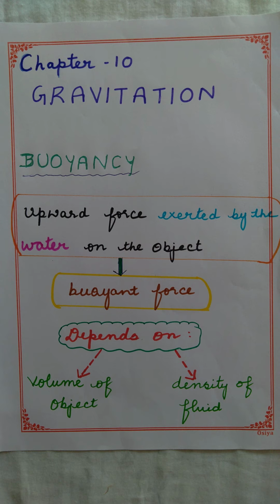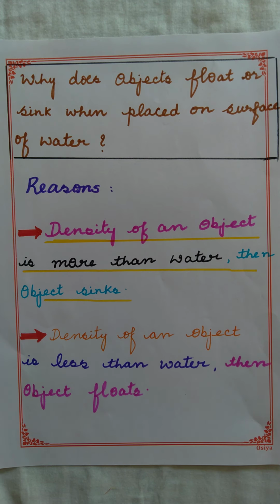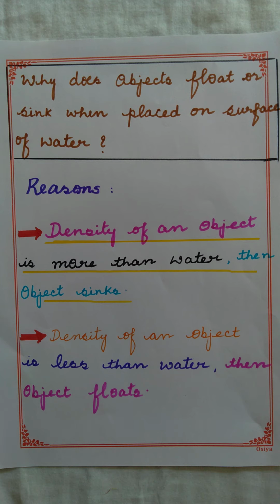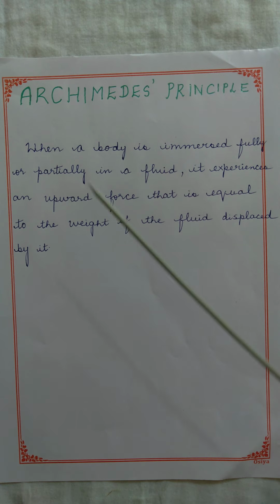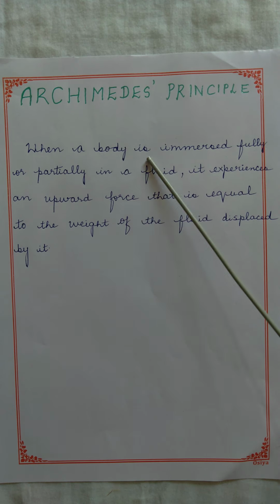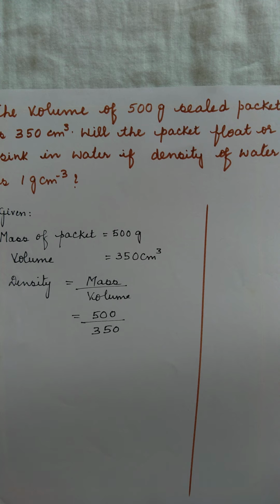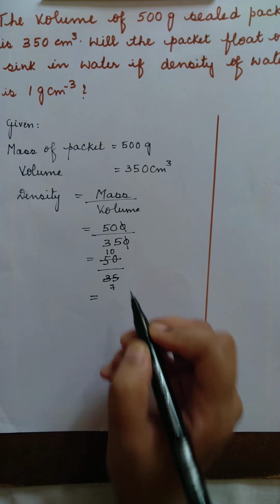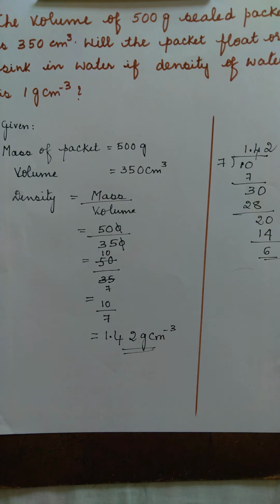class:9 subject: Physics chapter: Gravitation (part 2)